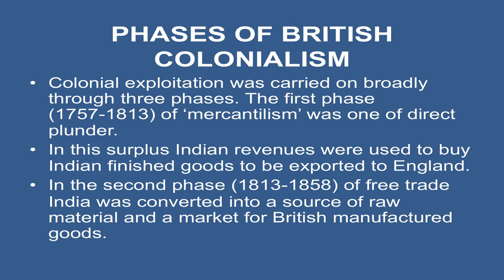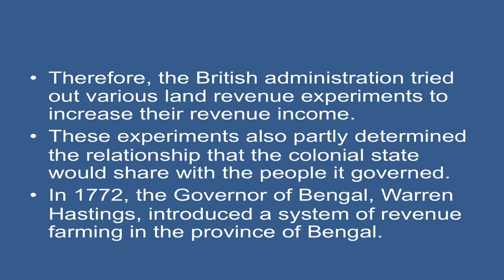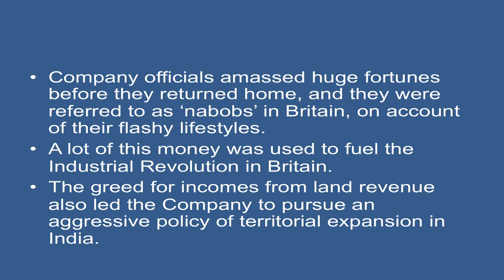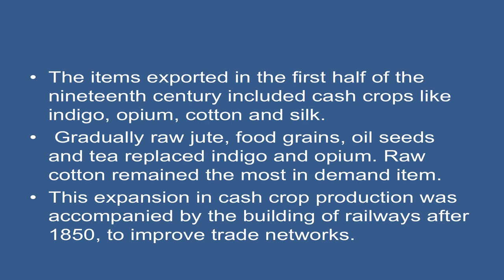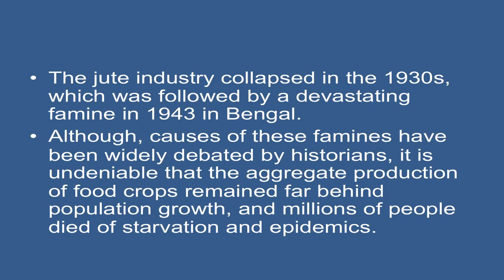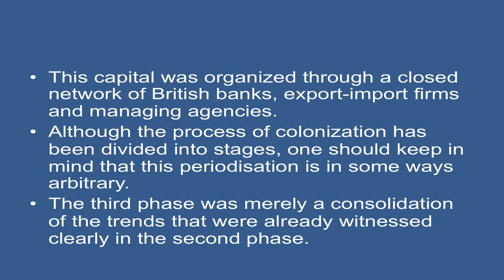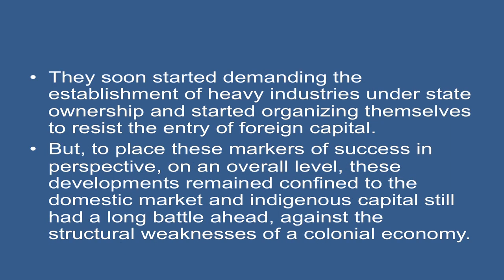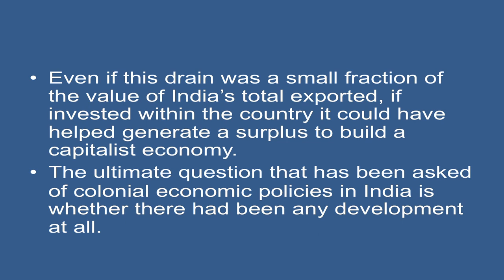Lesson 17 Economic Impact of British Colonialism